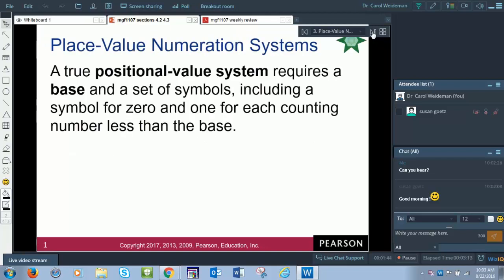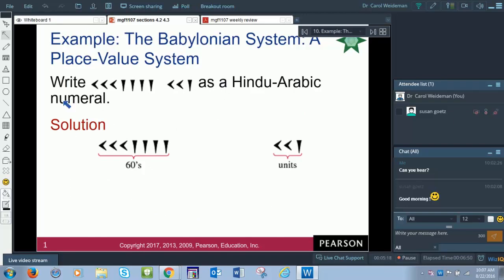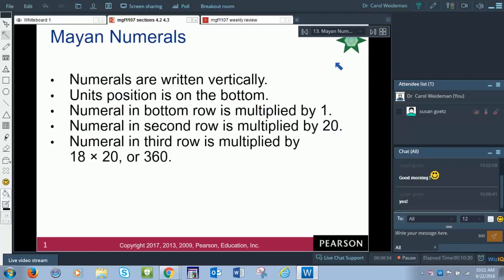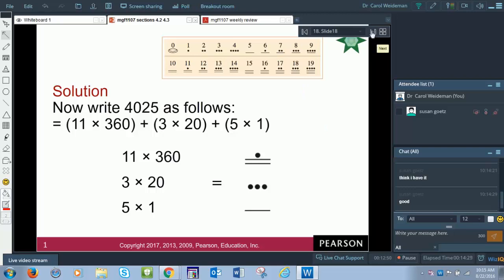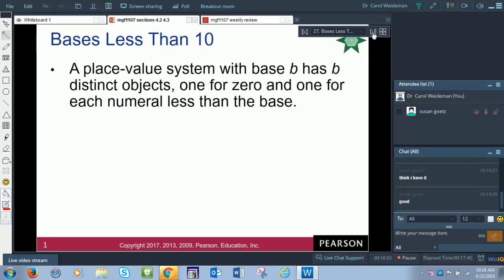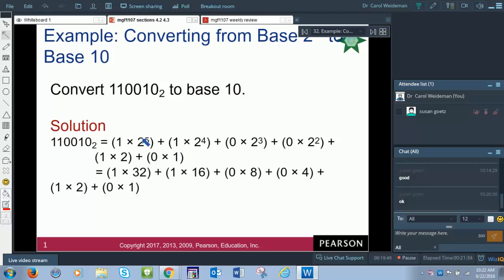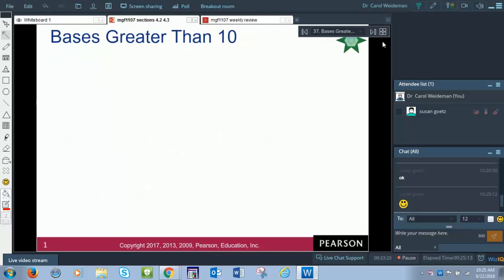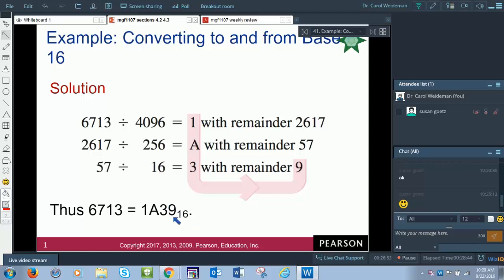section 4.2 4.3 weekly chat fall 2016